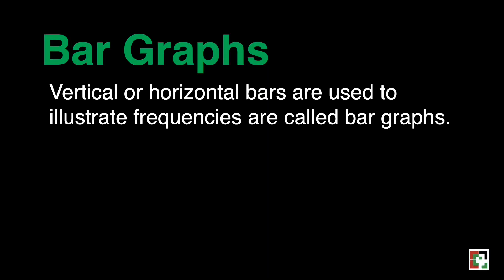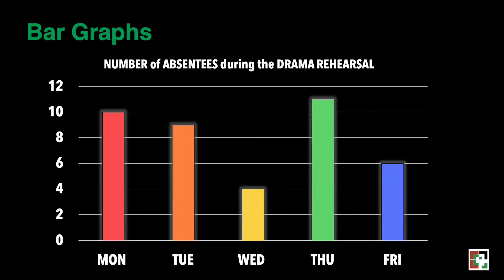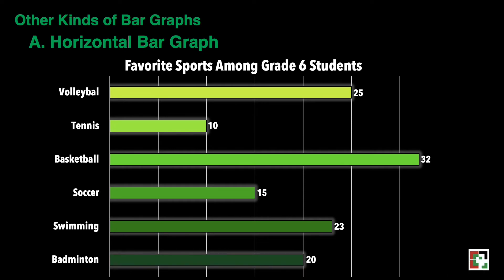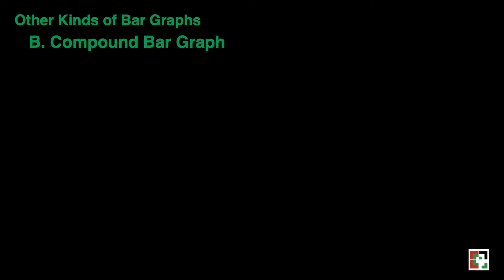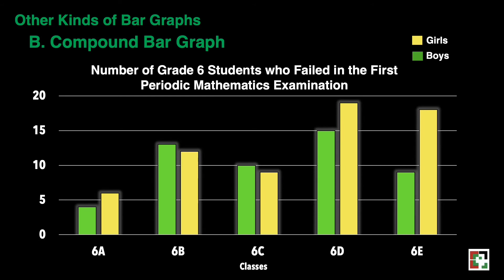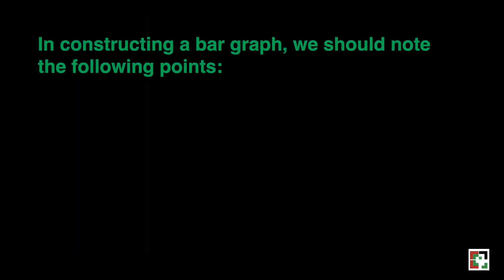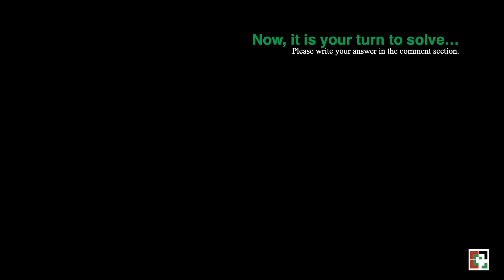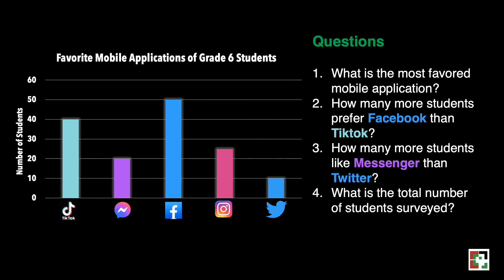Bar Graphs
This video is all about the different kinds of Bar Graphs. A detailed discussion of the lesson was presented.